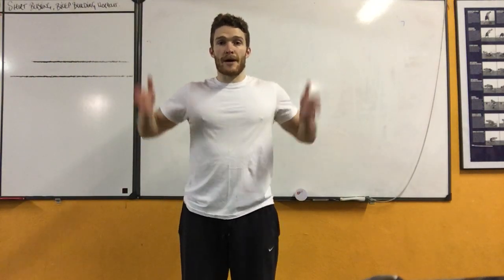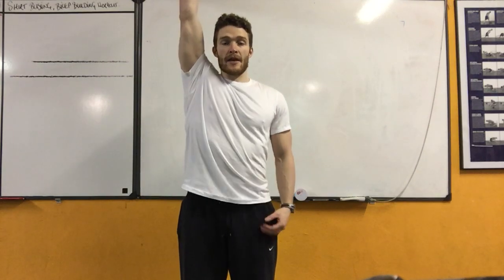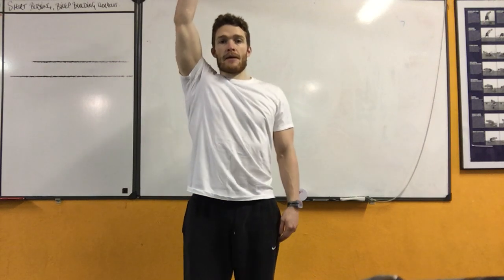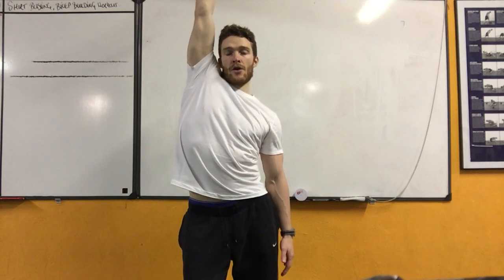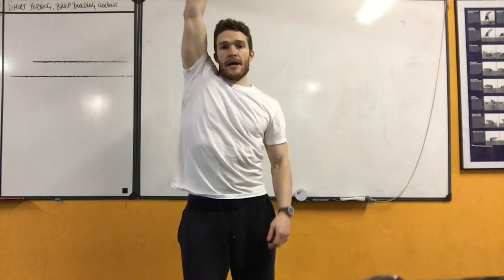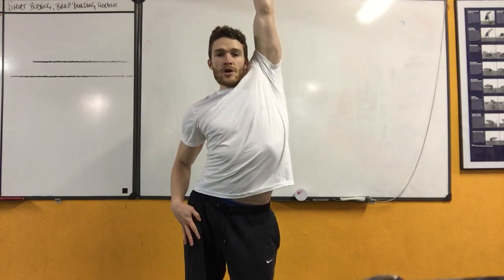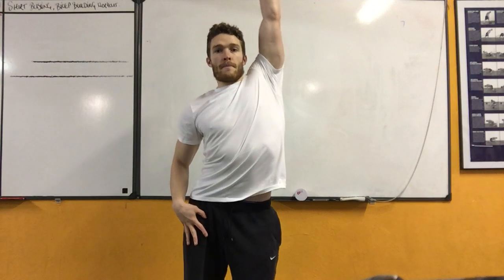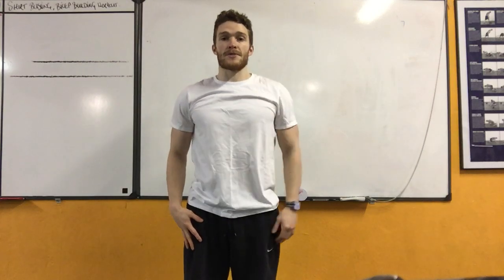Frontal Plane COGs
Pain on one side of the back? The neck? The hip?
Same side knee bend and arm reach. Head stays on horizon
Move in and out of the stretch. No holding
Cease if any pain felt but ok to feel pulling, stretching and even hear popping